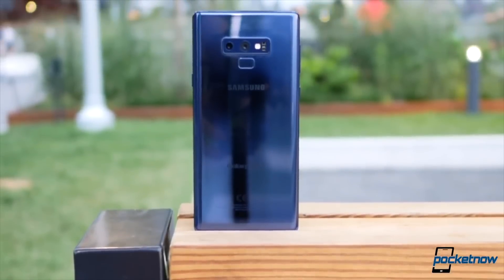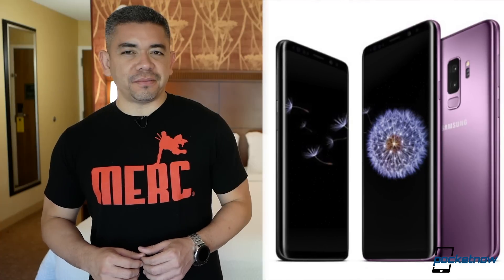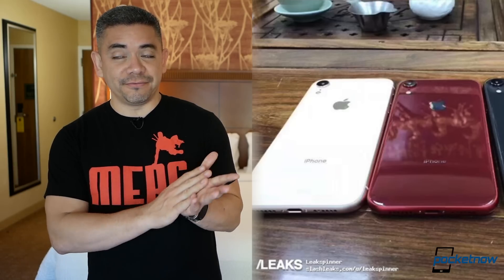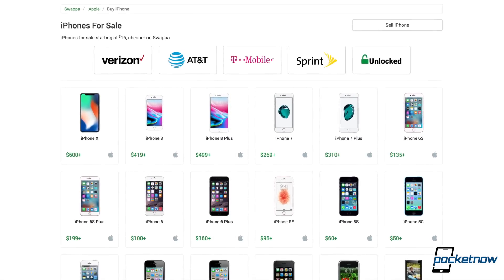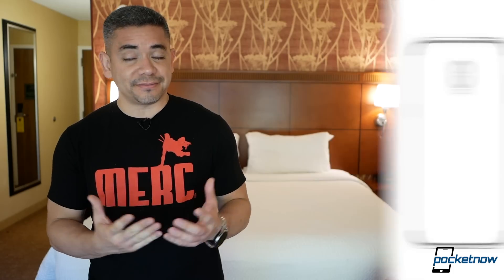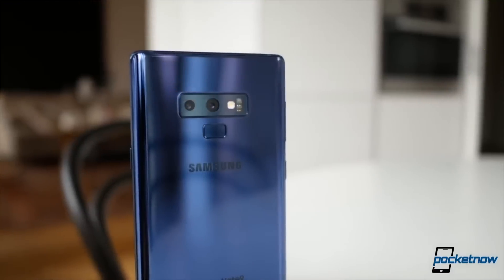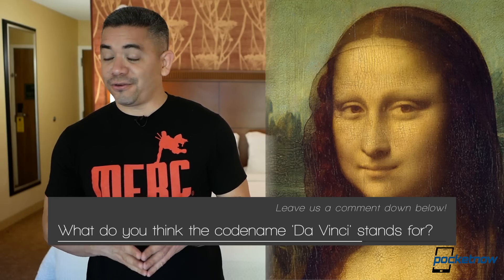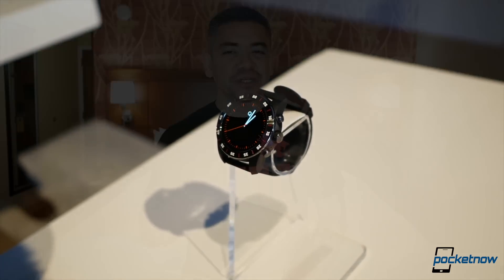Galaxy Note 10 'Da Vinci', Huawei Mate 20 Pro Leaks & more - Pocketnow Daily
- Snapdragon Wear 3100 Platform

- iPhones for sale starting at $16, cheaper on Swappa.

On Pocketnow Daily, the Galaxy Note 10 gets a codename "painted" on. We get some pictures of Huawei Mate 20 Pro dummies showing off the incredible screen. Samsung is going to be using Qualcomm's technology for its in-display fingerprint scanner coming to the Galaxy S10. According to a tipster, those pictures of iPhones we got last week were actual prototypes, not shells. We end today's show with deals for the Galaxy S9 and S9+.

Stories:
- Samsung Galaxy Note10 codename hinted, will it ever happen though?
- Huawei Mate 20 Pro dummy hints curved screen, almost no bezels
- Qualcomm’s in-display fingerprint sensor will be on the Galaxy S10
- We have seen real iPhone Xc Prototypes without knowing it
- Nice discounts come to unlocked Samsung Galaxy S9 and S9+

[Video Title]
[Video URL]